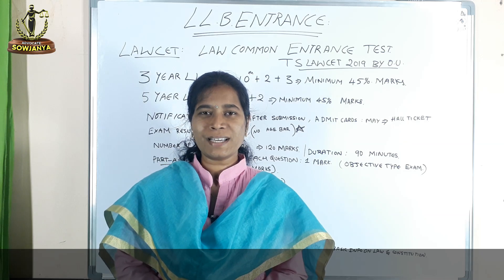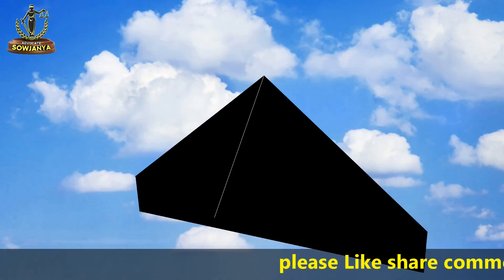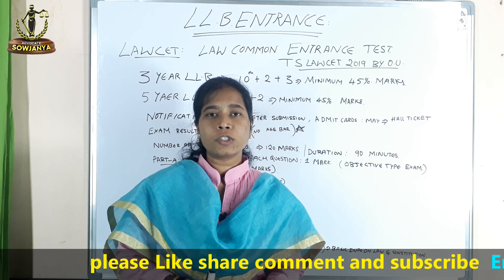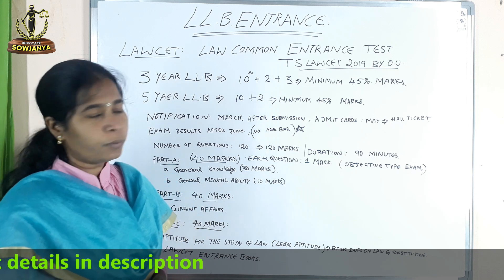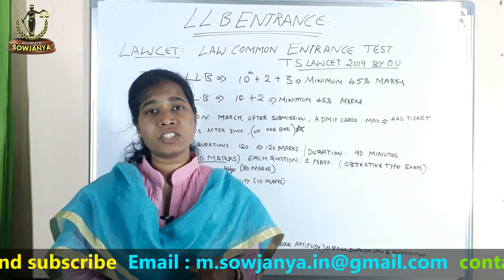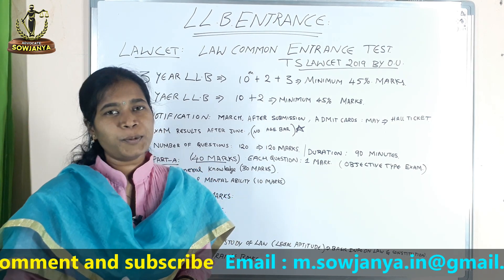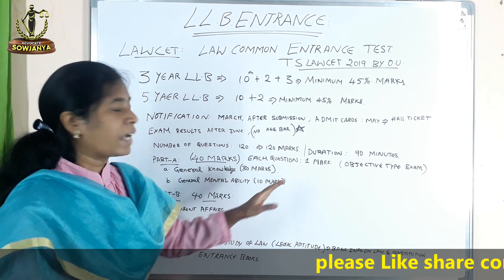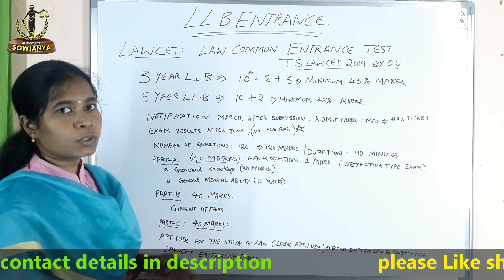LL.B common Entrance Test details in Telugu by Advocate Sowjanya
for documents downloaded visit

this video is about the law entrance exam details.
LL.B is of 3 years Degree and 5 years Degree.
for 3 years LL.B, a student must have 10+2+3 after completion
 normal degree with minimum 45% of marks he/she can go for 3 years LL.B.
For 5 years LL.B, a student who have passed intermediate with 45% of marks is eligible to do 5 years LL.B .
Law-cet means Law Common Entrance Test every year one university will conduct this exam. This year osmania university will conduct TS LAWCET 2019.
in the month of March notifications will be available in online.
from third week of march you can check from 22nd march 2019 on wards or from 25th march 2019 . you can apply through online and after  successful submission you will receive an application number or transaction id. keep it safe as the admit cards  will be issued in the month of May , that is Hall ticket to the exam.
results will be after June  month.
As of now there is no Age limit but in  the future age limit may be applicable.

EXAM PATTERN: Total 120 marks each question carries 1 mark and Duration is 90 minutes ( one hour and 30 minutes).
PART A: 40 MARKS
a . General knowledge (30 marks)
b.  General Mental ability  (10 marks)
PART B :40 MARKS:
Current affairs.
PART C: 40 MARKS:
Aptitude for the study of law ( legal aptitude) basic information on law and constitution information.
lawcet entrance test books will be available , you can buy any series of book.LL.B common Entrance Test details in Telugu by Advocate Sowjanya
i handle the cases of civil and criminal matters from only Hyderabad location.
Civil matters like family related cases, property transfer cases,etc, i will give free legal advice and legal help for your queries.
industrial dispute matters, consumer forum cases,
in criminal matters like Bail, cheque bounce cases, etc, i will give free legal advice and legal help for your queries please do comment your question i will make video on that or i will reply to it.
videos of my channel are based on the Indian Law , Legal rights , employees related video on gratuity , law classes of LLB 3 years Degree course explained in telugu.  Classes on law of contract.
Kinds of Gift deeds, Drafting of deeds , land registration process and details to know before the registration of land, mutation ,etc.,

regards
sowjanya advocate
best advocate in Hyderabad
free legal advice online  best lawyer in Hyderabad india